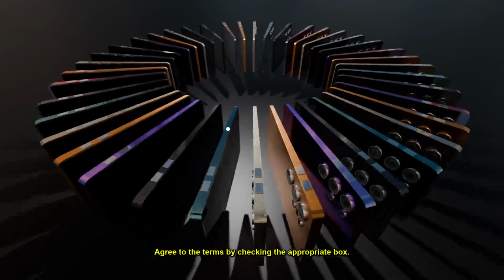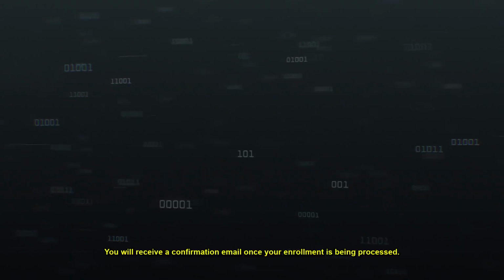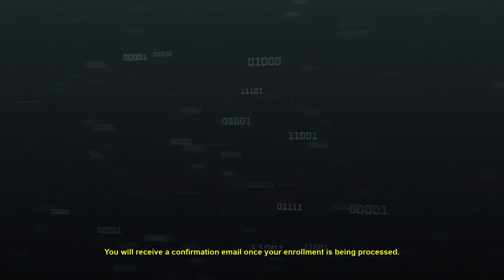How to enable eBay managed payments for streamlined business operations - Beginner Guide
Unlock the potential of your eBay business with our comprehensive beginner's guide on enabling eBay managed payments! In this video, we will walk you through the step-by-step process to set up managed payments, ensuring a seamless and efficient payment experience for your customers. Discover the benefits of this feature, including faster payouts, simplified transactions, and improved cash flow for your online store. Whether you're new to eBay or looking to enhance your operations, this guide is perfect for you!